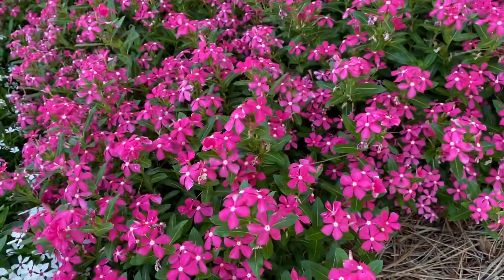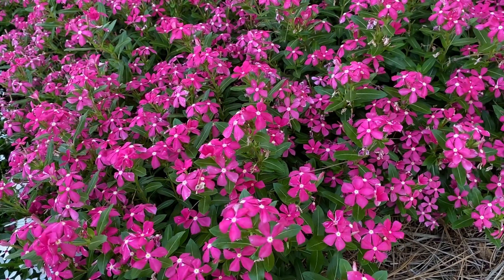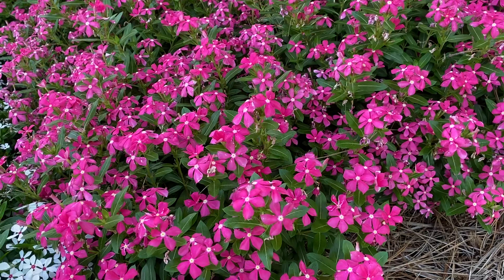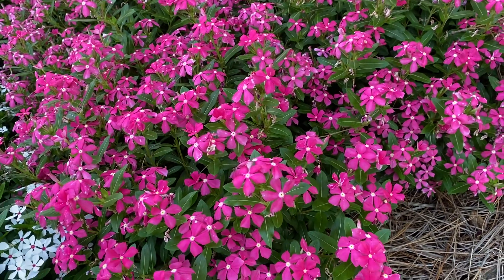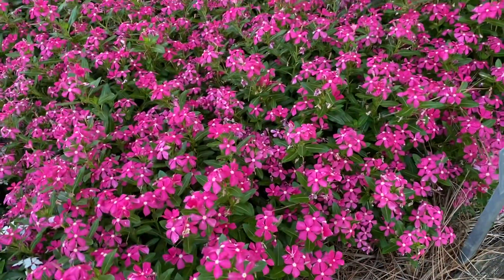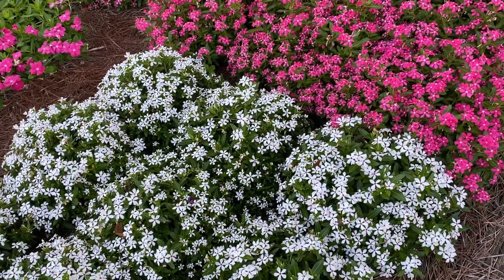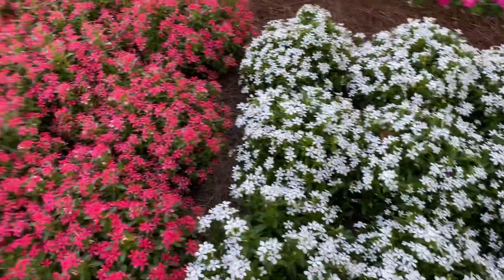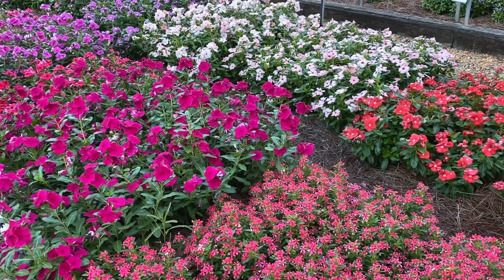Plant Profile: Annual vinca, here’s a wonderful group of vinca, with hundreds of small flowers.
Find the Soiree series of vinca; low growing, extraordinarily colorful.